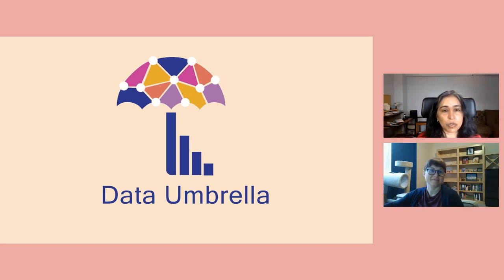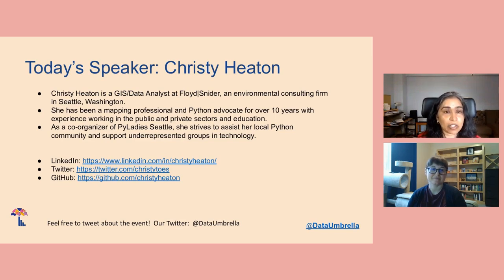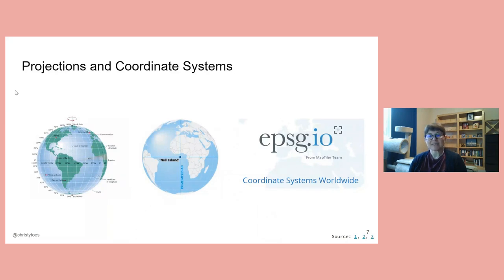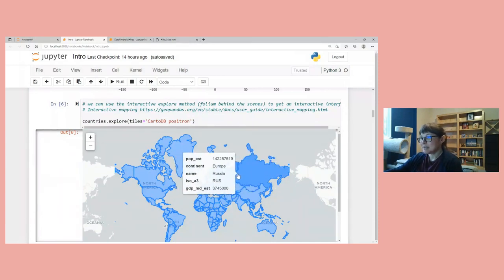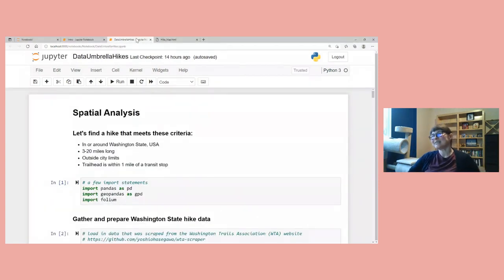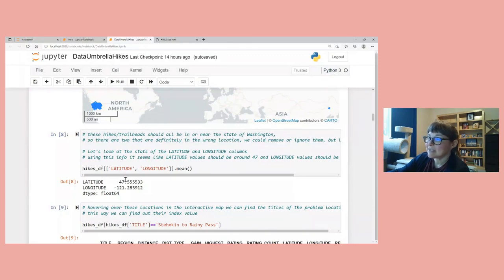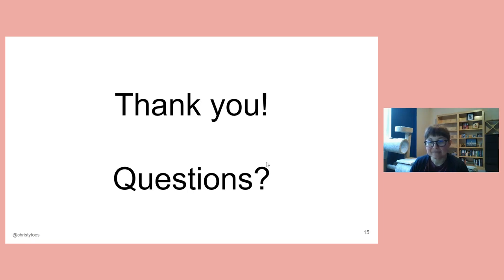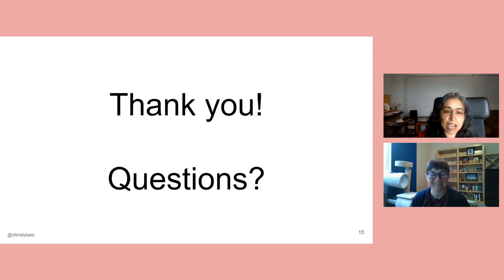[46] Geospatial Data and Maps with Python (Christy Heaton)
## Upcoming Events

Christy Heaton: Geospatial Data and Maps with Python

## Agenda
00:00:00 -- Data Umbrella Introduction by Reshama --
00:04:01 Reshama introduces the talk
00:05:05 -- Christy begins presentation--
00:06:18 Maps and layers
00:07:30 Projections and Coordinate Systems
00:09:24 Mapping Software
00:10:47 Python mapping libraries
00:12:47 Demo time: Geopandas
00:37:23 Demo time: Spatial Analysis
00:53:15 Mapping limitations
00:53:52 -- Q & A --

## Event

Maps are powerful tools that we use every day, and Python is well-equipped to handle geospatial data, perform geospatial analysis, and create insightful maps. In this talk, we'll go over some common Python mapping libraries, considerations when working with geospatial data, and use cases.

## Speaker

Christy Heaton is a GIS/Data Analyst at Floyd|Snider, an environmental consulting firm in Seattle, Washington. She has been a mapping professional and Python advocate for over 10 years with experience working in the public and private sectors and education. As a co-organizer of PyLadies Seattle, she strives to assist her local Python community and support underrepresented groups in technology.